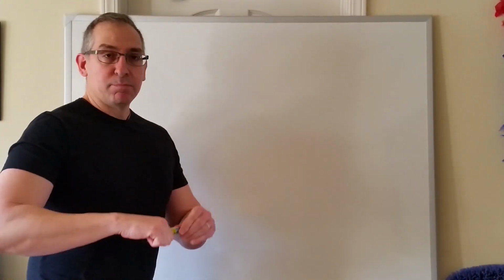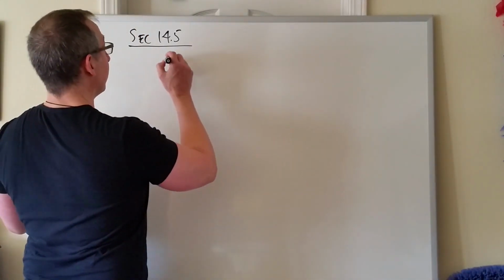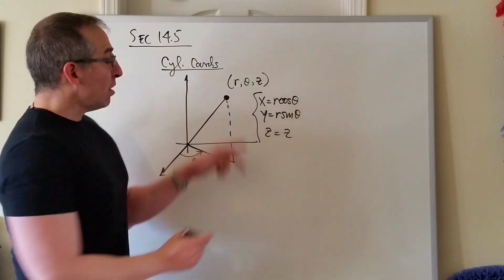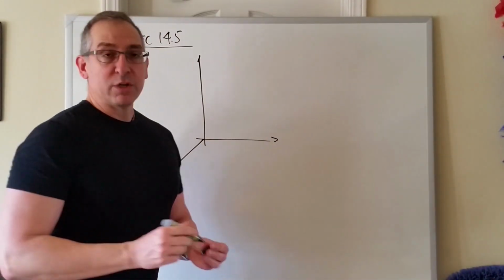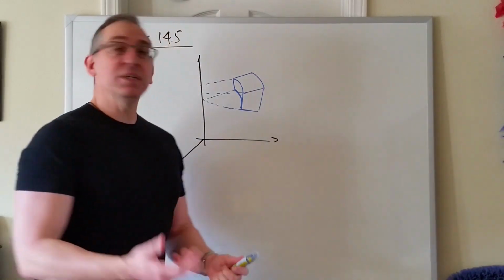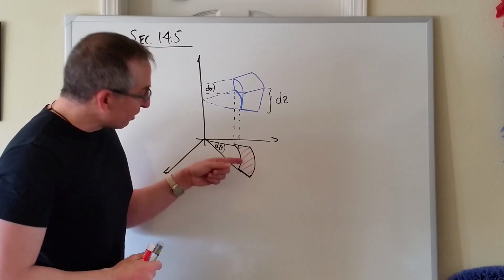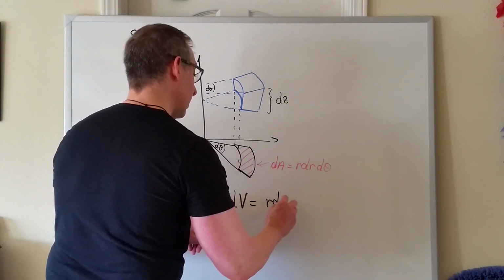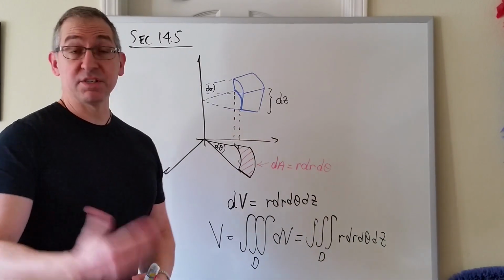Cylindrical Coordinates Intro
This is a short intro to cylindrical coordinates. I will also discuss spherical coordinates in another video in case you were wondering.